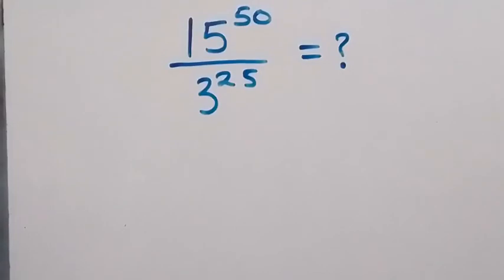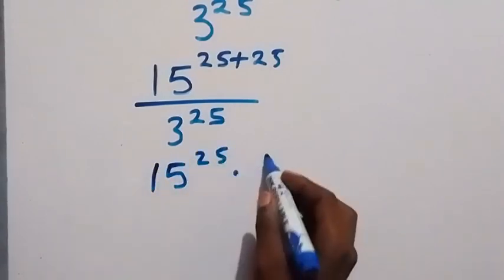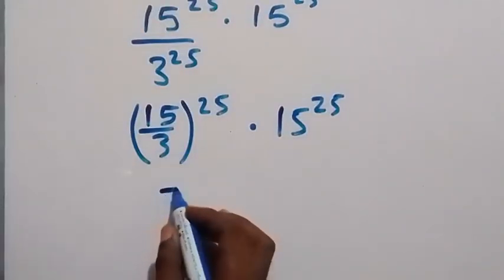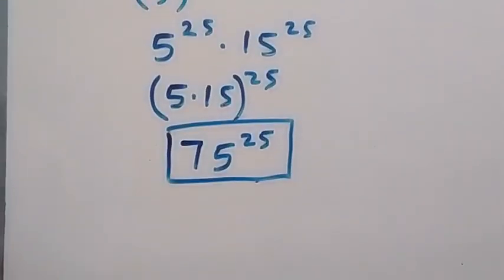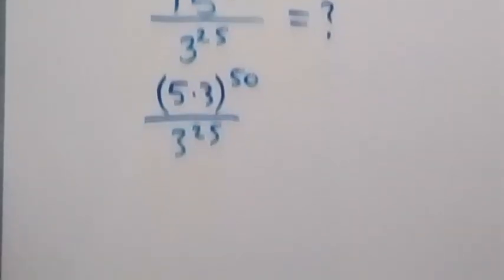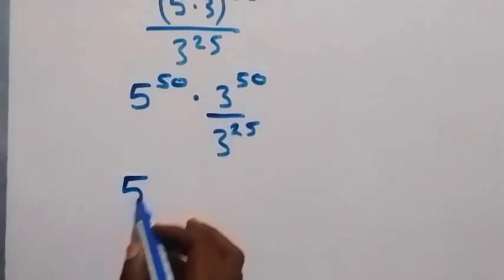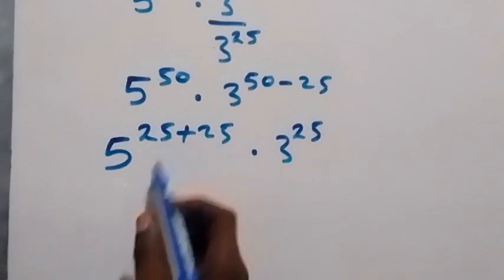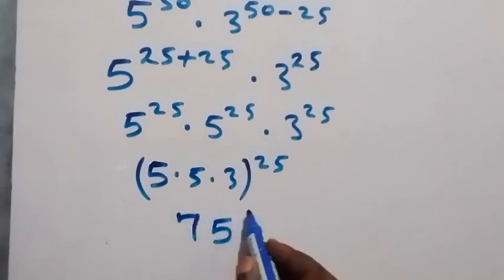Nice Exponent Simplification | Math Olympiad